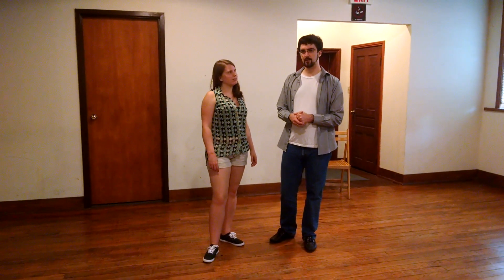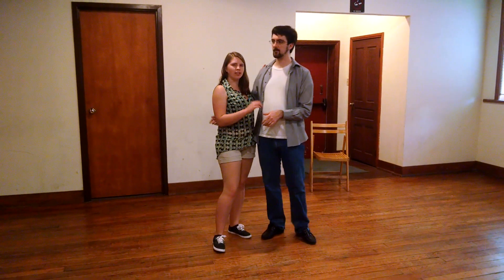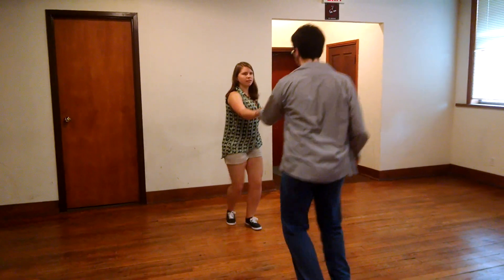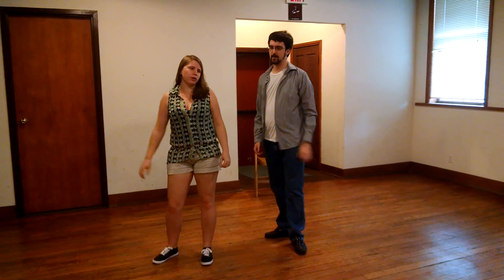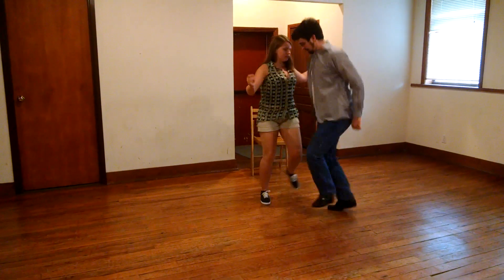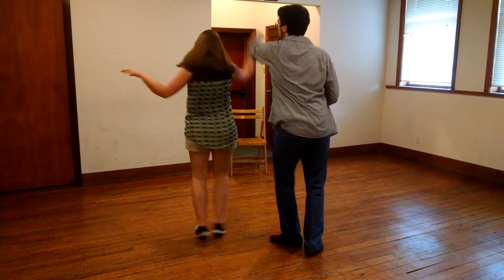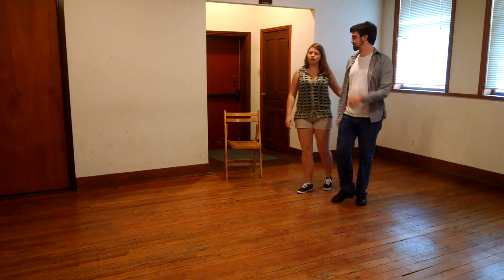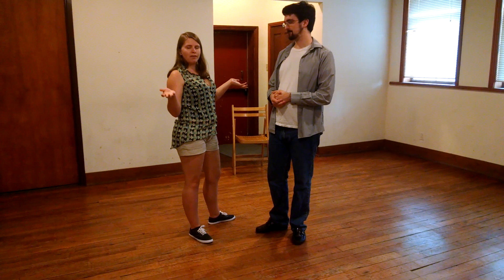July 15 Progressive: Solo in Partnered Dancing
Weeks 3 & 4 recap of the solo and partnered solo dancing with Kemper and Aliceann Talley.
Week 3:  slides, lock turns, grape vines, other turn variations
Week 4:  mess arounds, opposites, stomp offs, rhythm breaks, switches (with rhythm/solo variations), half breaks